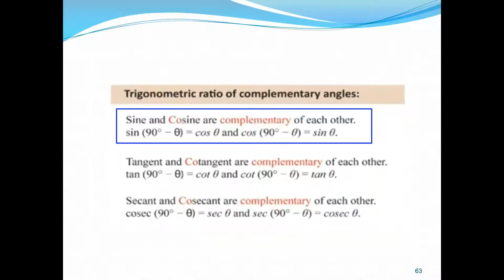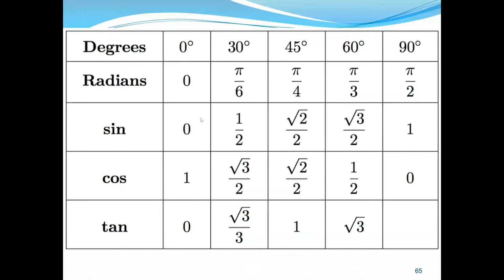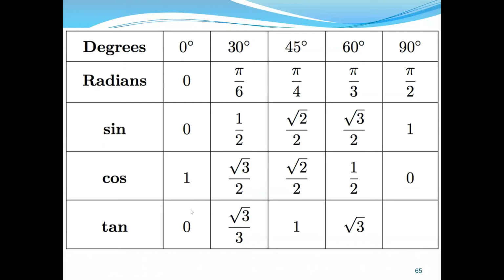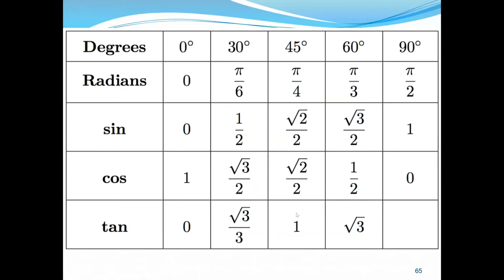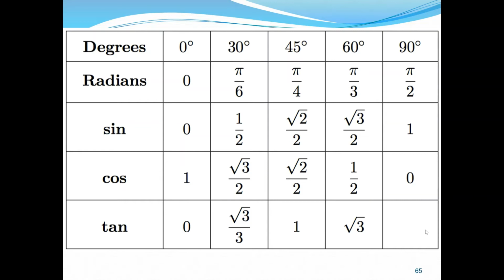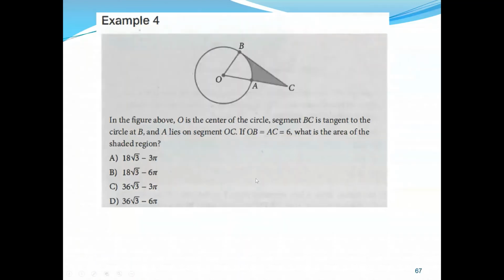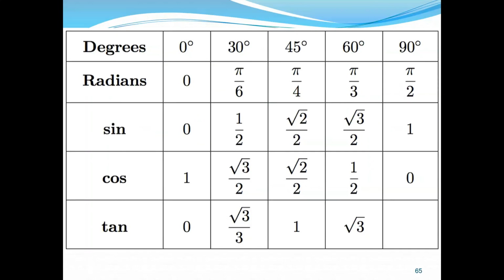SAT Math: Trigonometry 02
This video clip gives a brief introduction to some simple identities in trigonometry and values for sine, cosine, and tangent of typical angles.